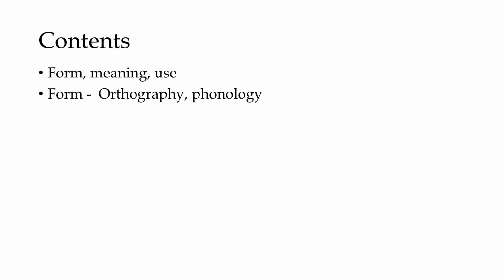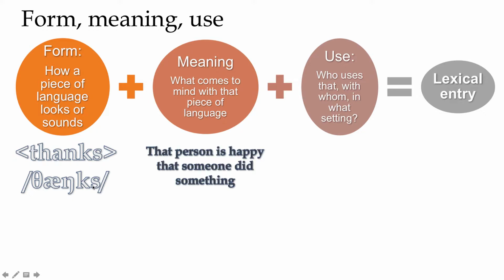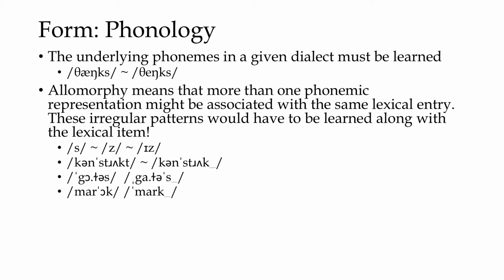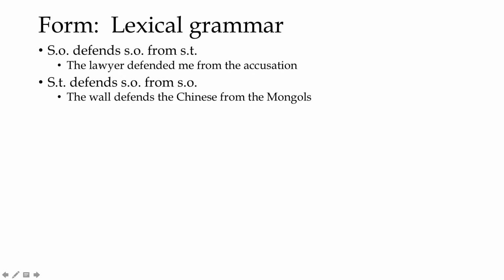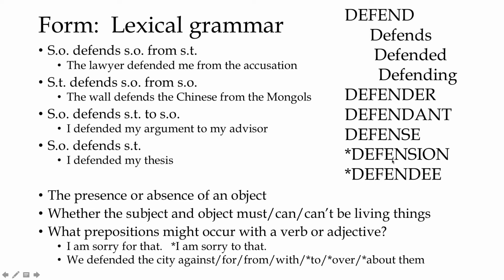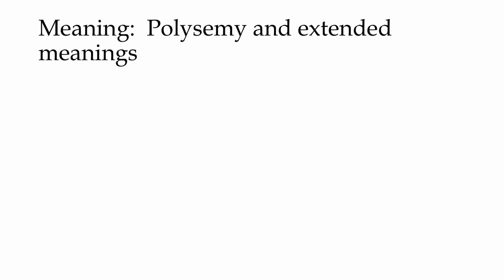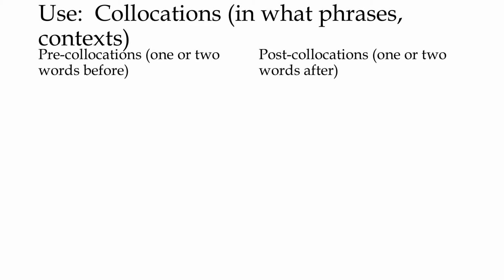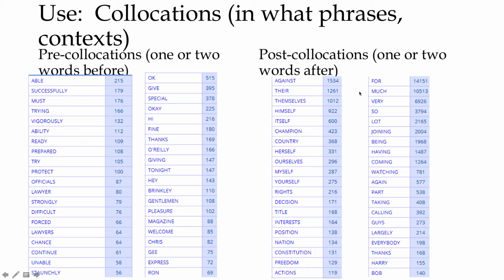Components of a lexical entry